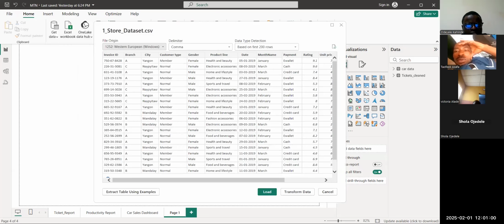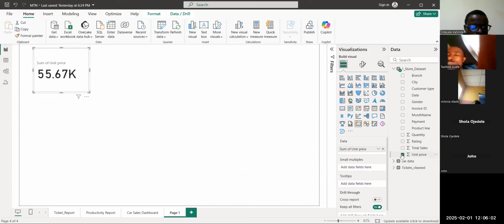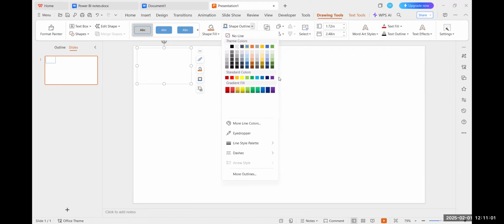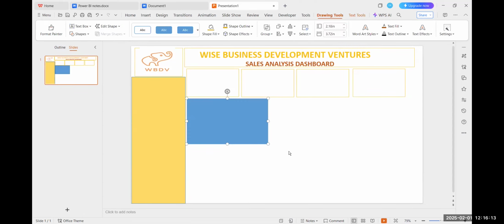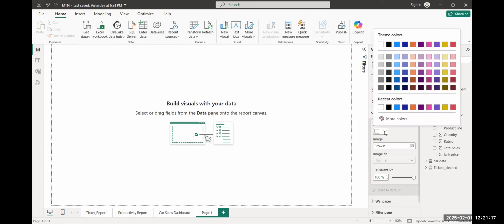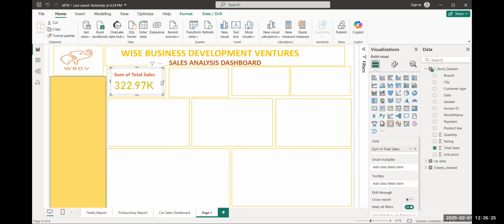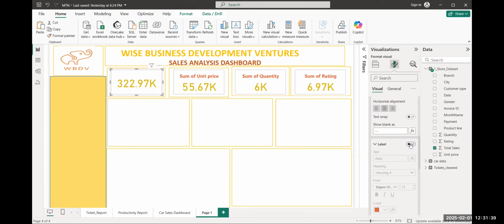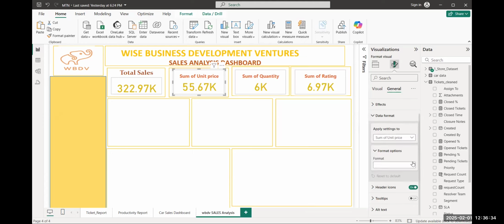Introduction to Microsoft PowerBI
Dashboard, Visualization, KPIs, Analysis report